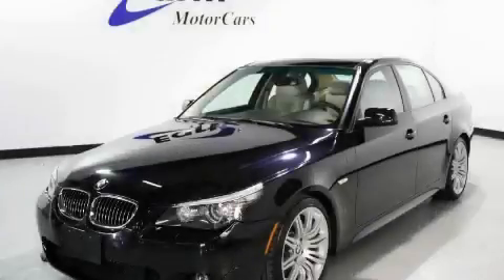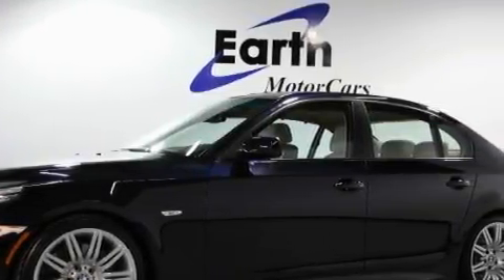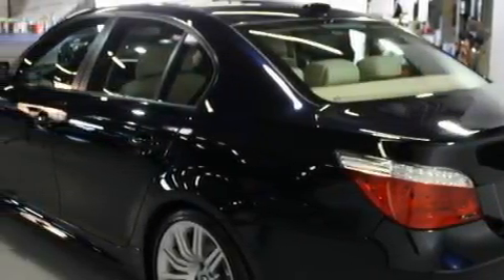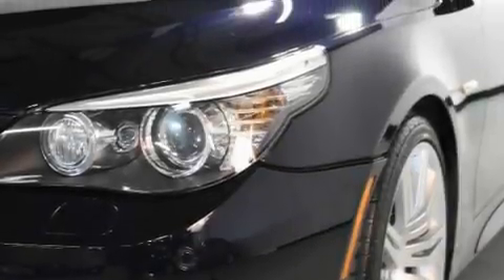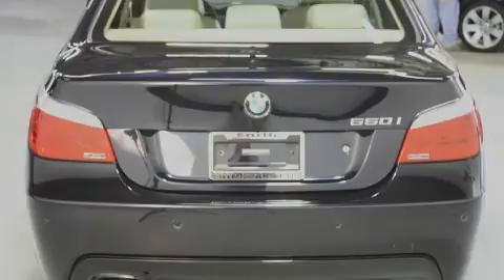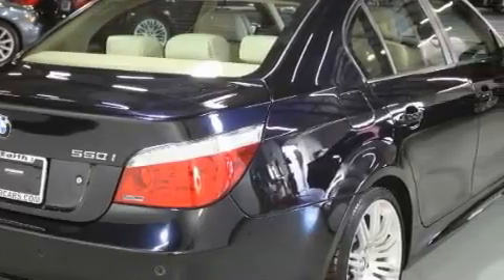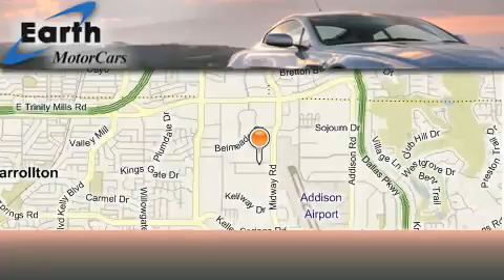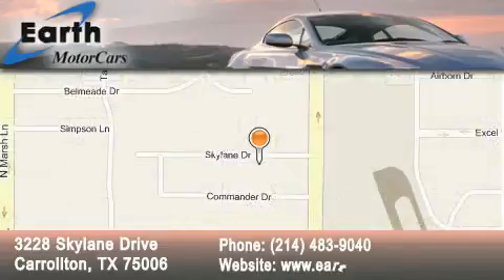Pre-Owned 2008 BMW 550i Addison TX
Year: 2008
Make: BMW
Model: 5 Series
Engine: 4.8L DOHC 32-valve V8 engine
Trans.: Automatic
Exterior: Blue
Miles: 21,766

Earth Motorcars
3228 Skylane Dr